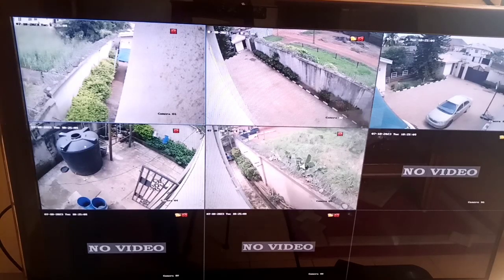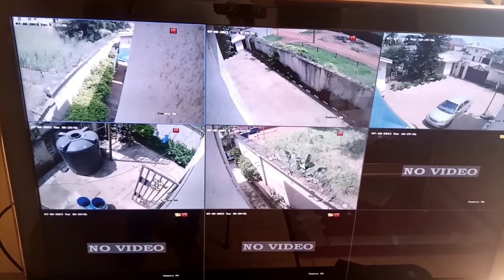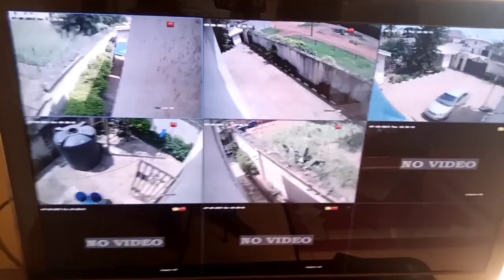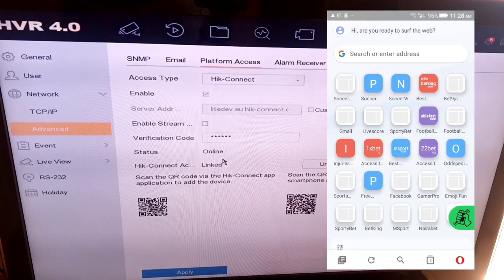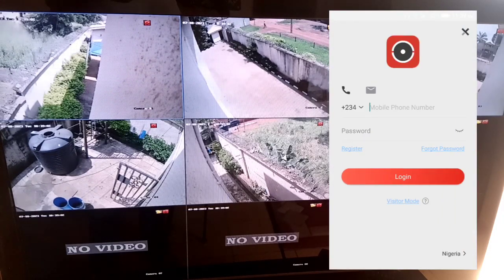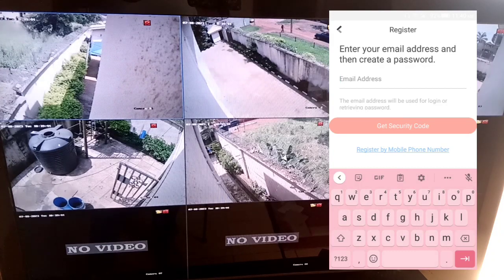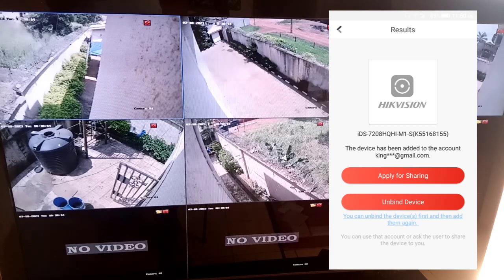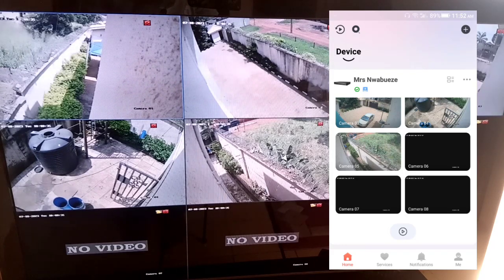How To Connect Hikvision DVR To Mobile. Hik connect Mobile Setup.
Here is a video, on how to connect your CCTV cameras on your phones. @hikconnect